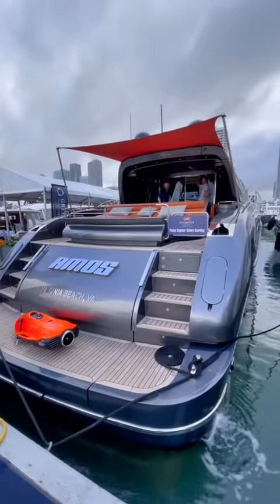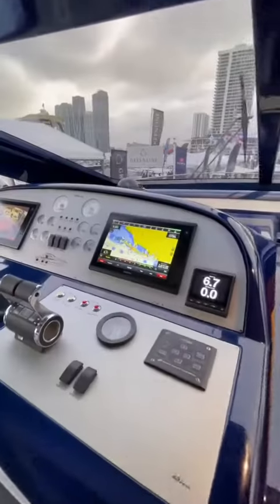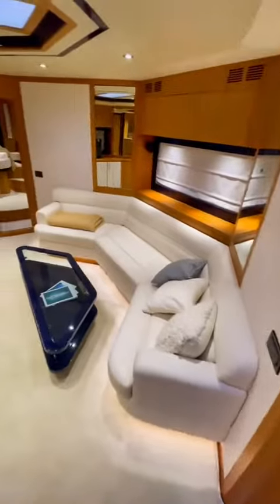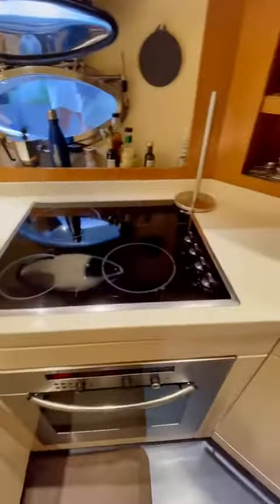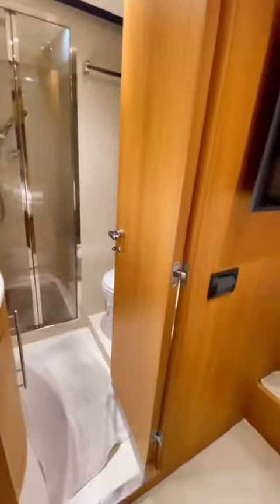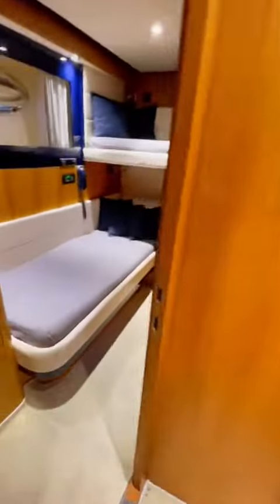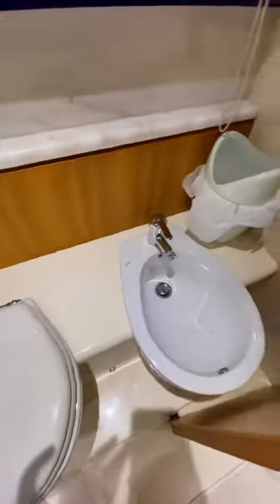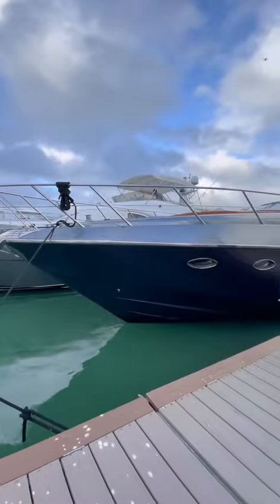Tour of a stunning 21 year old $1,200,000 72’ Riva!